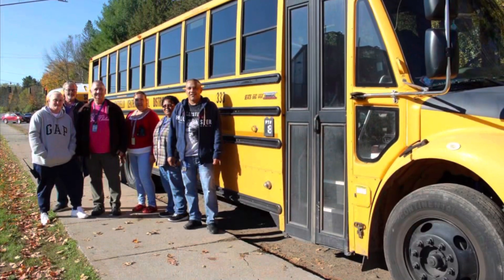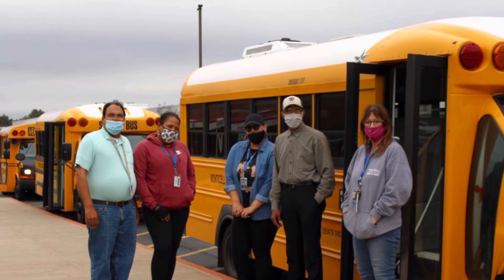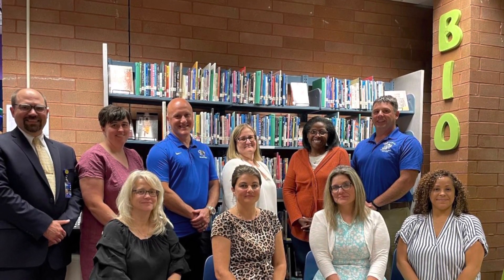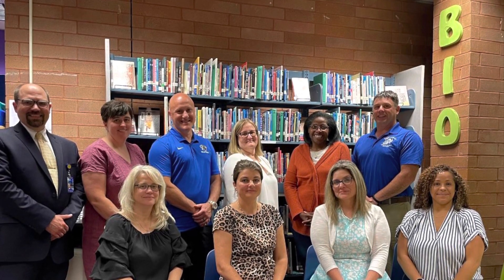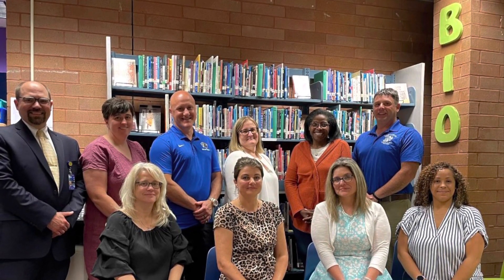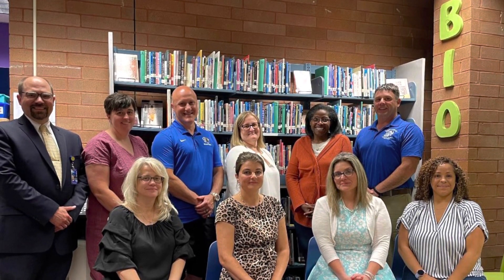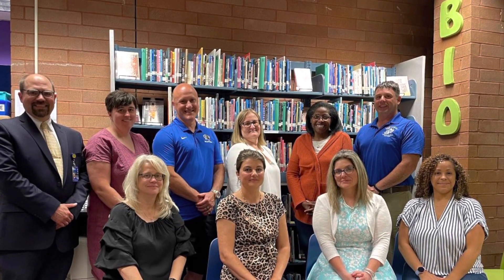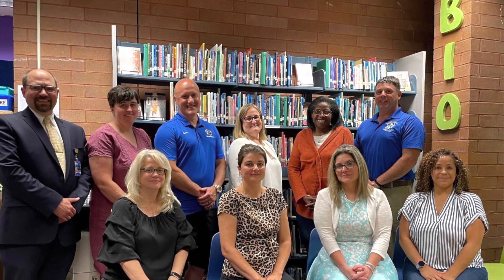It’s Monday in Monticello - Oct. 17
It's Monday in Monticello -- time for Superintendent Matt Evans' weekly address to the Monticello community. In this episode -- celebrating our transportation staff and Board of Education, opportunities to learn about the upcoming three years at MCSD, congratulations to our newest Monti Idol, and the remaining "Another Cup of Coffee" sessions.